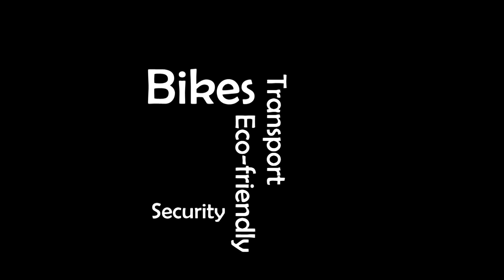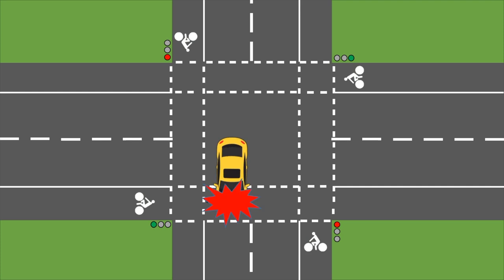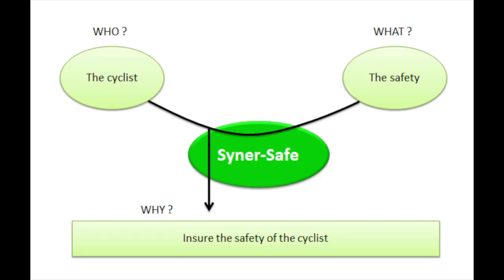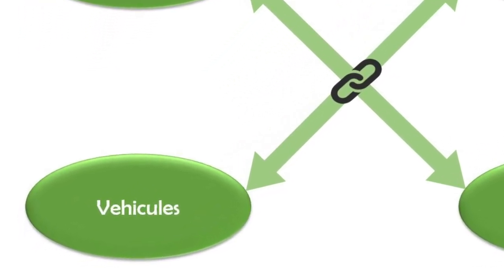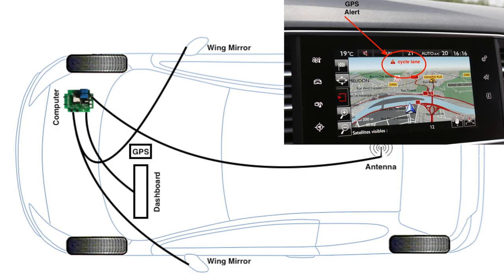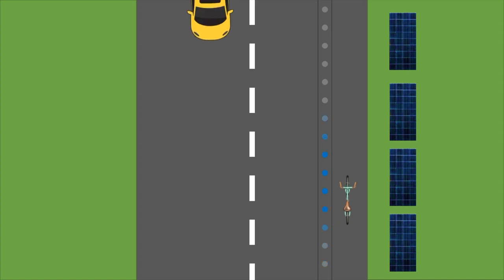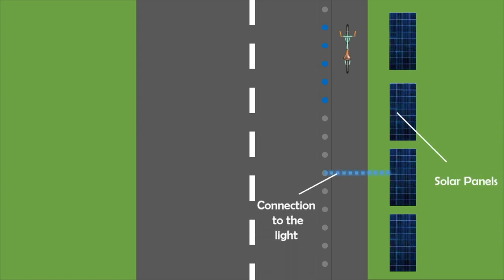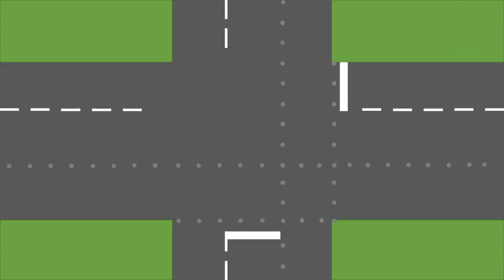UTBM 19 Bauer Rangers 24hinno may2016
The new concept SYNERSAFE for a better integration of bicycle in the traffic and to prevent any accident.